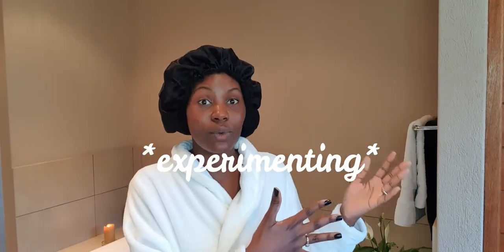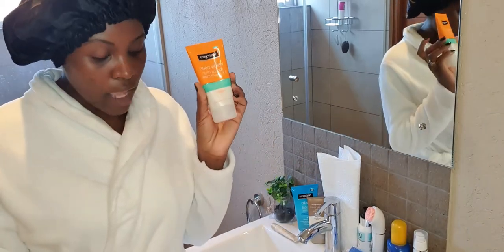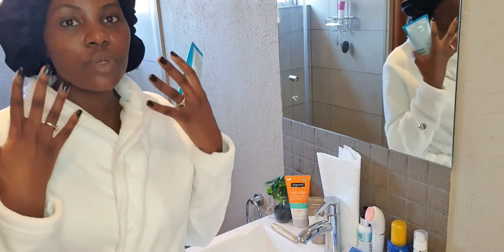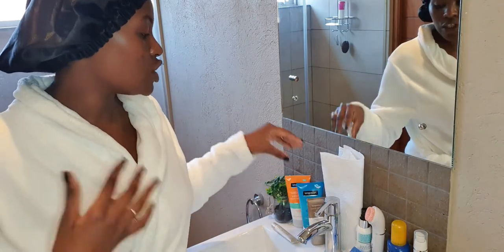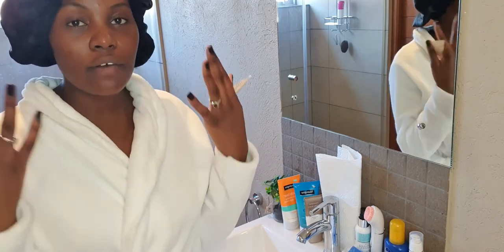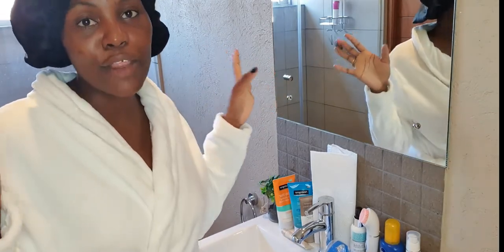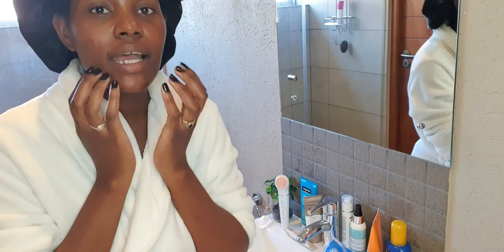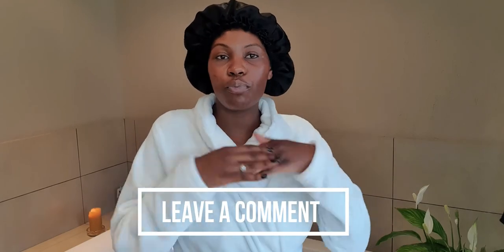SKIN CARE ROUTINE FOR HYPERPIGMENTATION AND DARK SPOTS||South African YouTuber||CLAUDIA R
***OPEN ME***
Hey Guys!
Hope y'all are doing good.
Here's a video of my current skin care routine .I am no professional ,this is what i do, but i will definitley keep you updated on my routine and skin progress so do stay tuned.Don't forget to LIKE ,SUBSCRIBE and leave a COMMENT.

ALL PRODUCTS USED IN THE VIDEO CAN BE FOUND AT EITHER CLICKS/DISCHEM PHARMACY.
PRODUCTS:
*Neutrogena Visibly clear Spot Proofing 2in1 Wash -Mask
*Neutrogena Hydro Boost Exfoliator
*Neutrogena Visibly Clear Spot Proofing Toner
*Neutrogena Visibly Even Daily Moisturiser with SPF30
*Sorbet Age Affect Power Serum
*Clicks Skincare Collection Anti-age eye cream
*Nivea Sun Spray with SPF+50
*Catrice Cosmetics Dewy Lip butter with shea butter